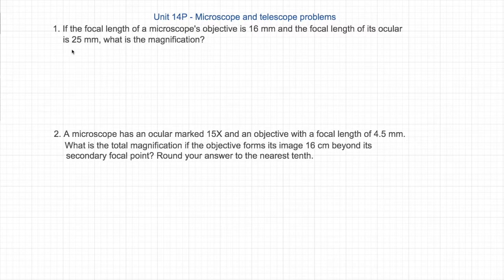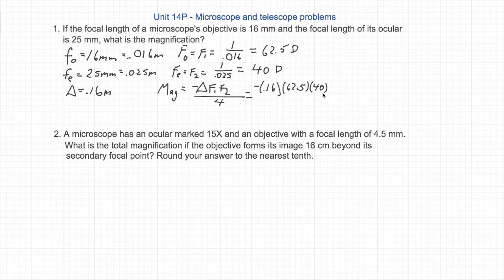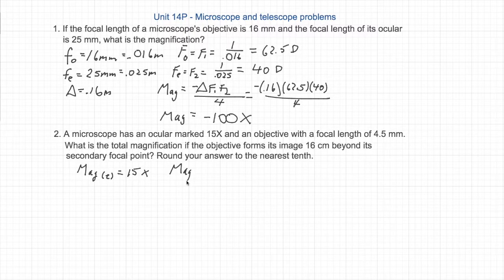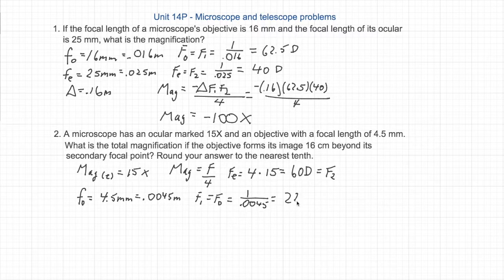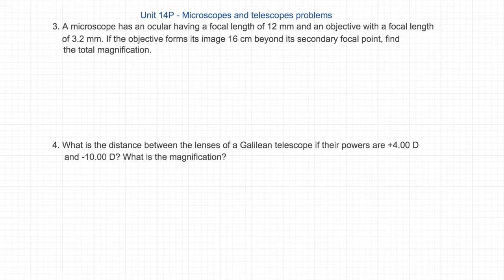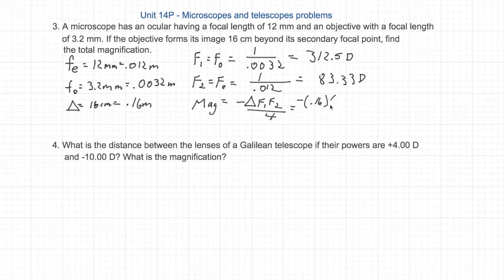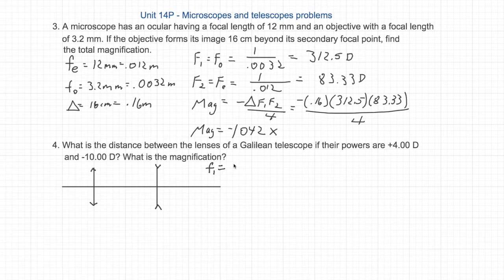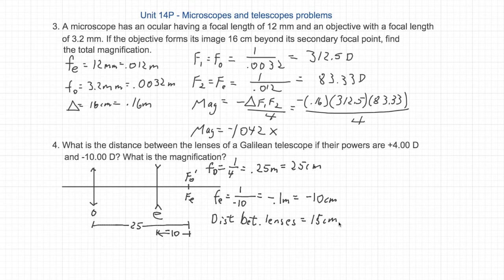Optimal Optics Unit 14P - Microscope and telescope problems